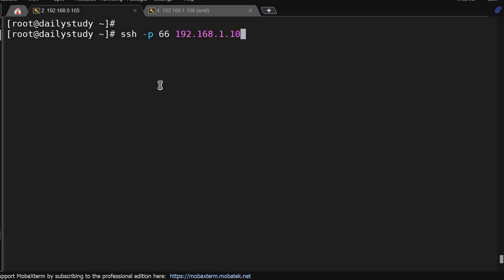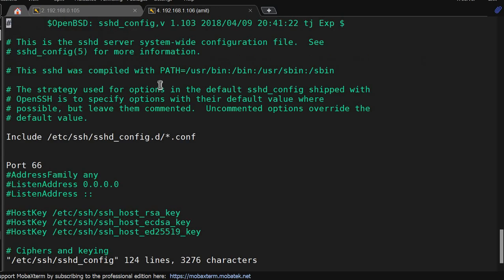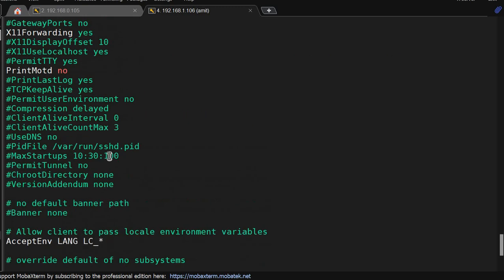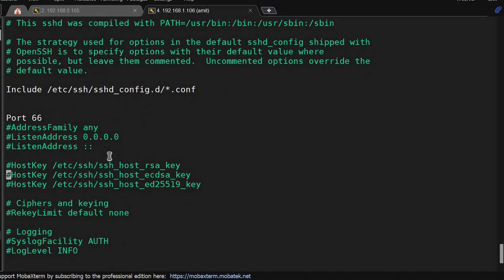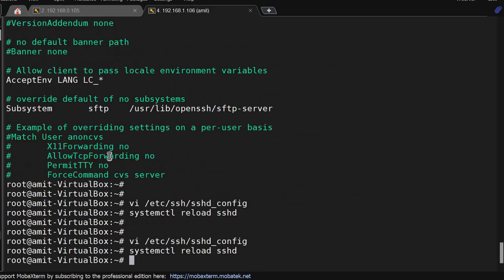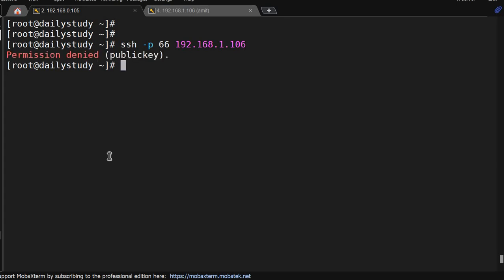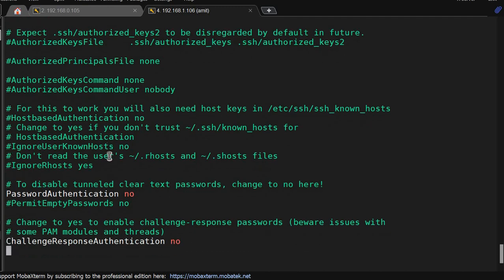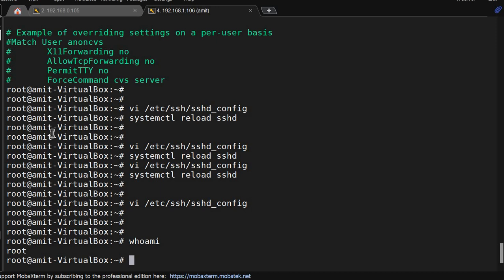How to disable ssh login for root user and disable password based authentication in Linux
Under this video we have covered how to disable permit root login via ssh and disable password based and key based authentication.
complete sshd_config file explained.

how to make new user created should start form uid 2000